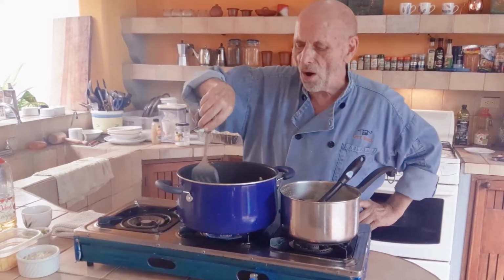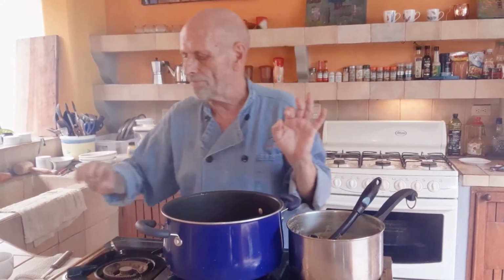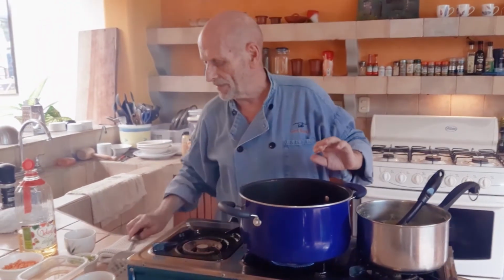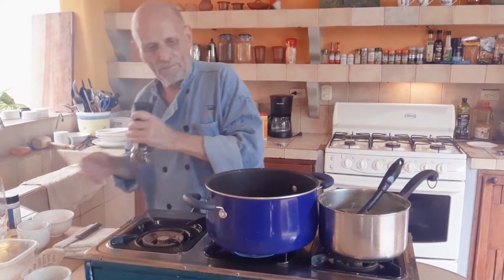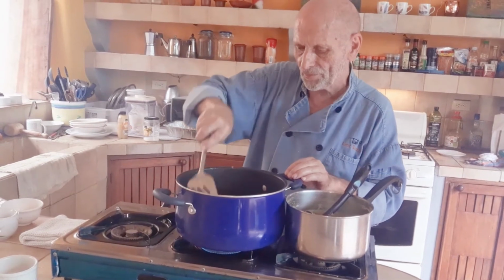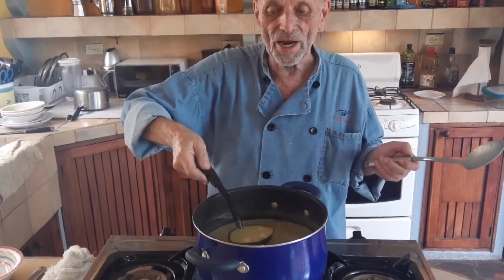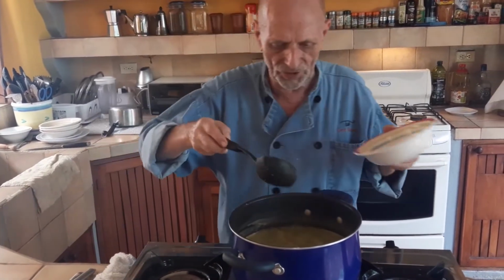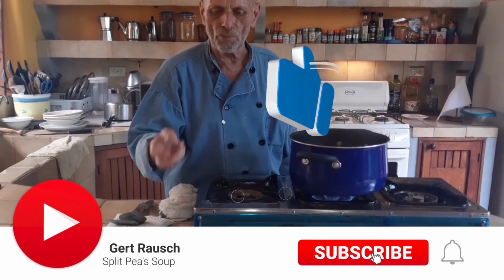SplitPeasSoup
Pea soup or split pea soup is soup made typically from dried peas, such as the split pea. It is, with variations, a part of the cuisine of many cultures. It is most often greyish-green or yellow in color depending on the regional variety of peas used.